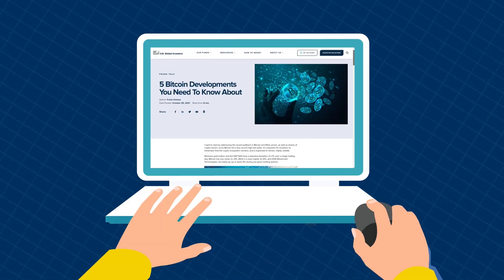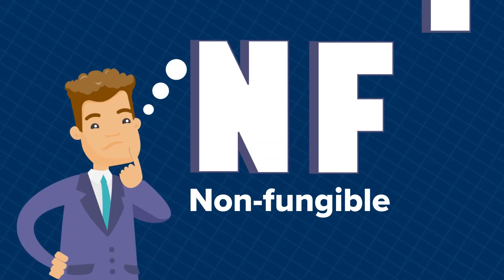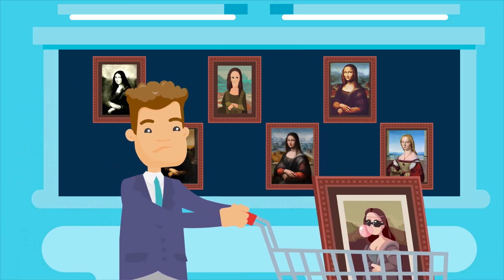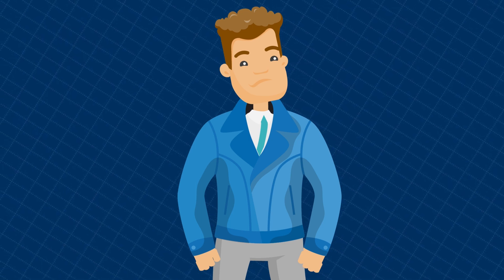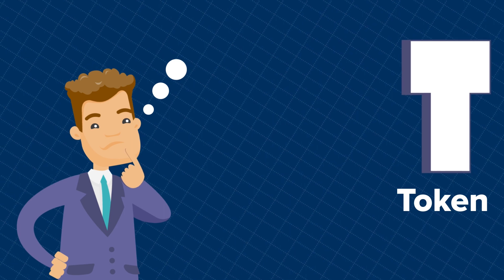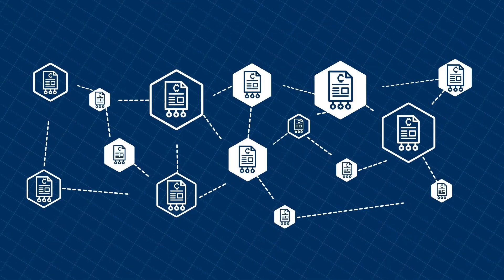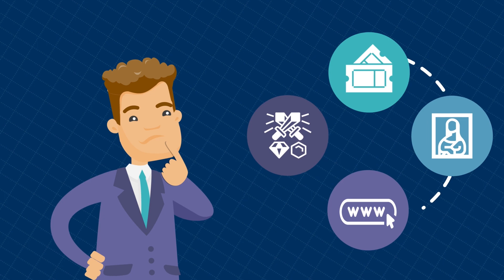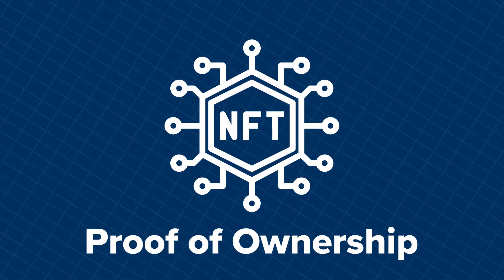NFTs: What Are They and Why Should I Care?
If you’ve been on the internet at all lately, and are vaguely familiar with cryptocurrency and blockchain technology, then chances are you’ve heard the term “NFT.” But what are NFTs? NFT stands for non-fungible token. In this short video we simplify its meaning and explain its use in today’s world.

For more on cryptocurrency and blockchain, be sure and sign up for our FREE research!
Be sure to follow U.S. Global Investors on social media!